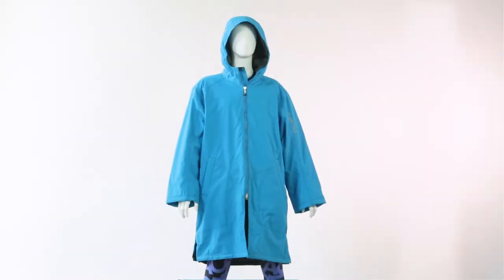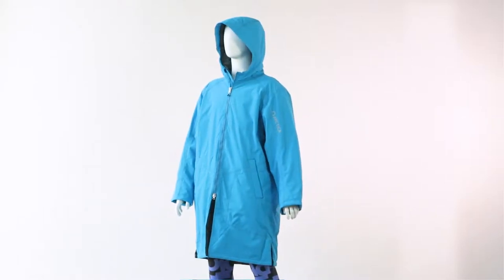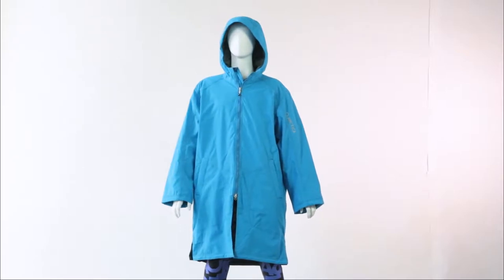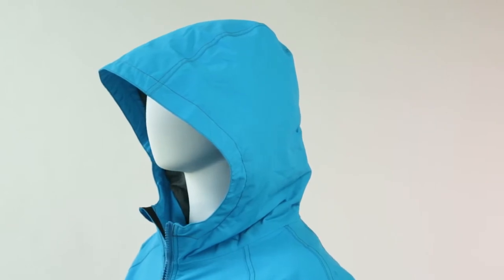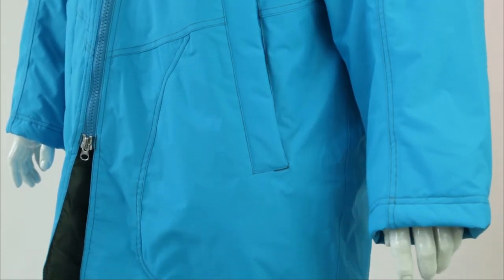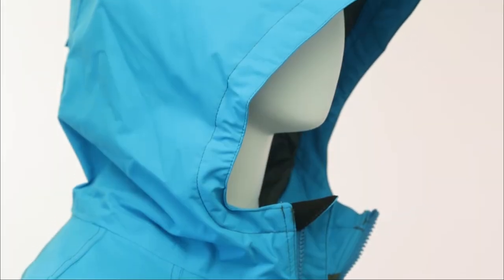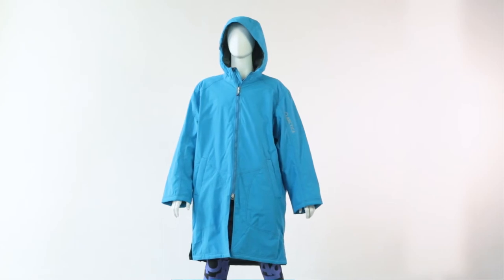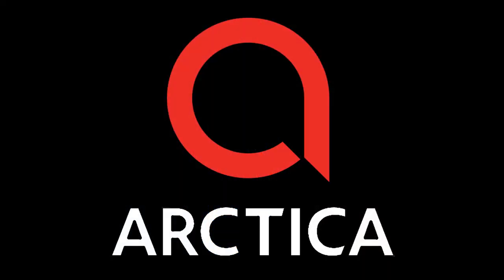Arctica Warm Up Coat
The Arctica Warm Up Coat is a race cape you can ski in. You can wear it all day between racing because it has arms and yet is simple enough to remove when you number gets called. Features a helmet compatible hood, extra large zipper with double slider, two exterior hand warmer pockets and an interior zipper pocket. HEAT80 synthetic insulation for warmth and DURA10 shell fabric keeps you dry. Reflective logos for safety. Comes in two sizes.

Tech Specs:
-- DURA10 nylon fabric
-- Waterproof and Breathability rating of 10k minimum
-- Fully seam sealed
-- HEAT80 synthetic insulation 3 external pockets
-- Adjustable hood
-- Hood fits over helmets
-- Internal zippered pocket

Arctica produces high quality, performance apparel for alpine ski racers worldwide. Born in 2008 out of a passion to foster growth in ski racing and support families interested in the sport. We feel cost should not be the barrier to entry. Our mission is to make ski racing more accessible by offering quality products at an exceptional value that is backed up with excellent customer service.

Arctica: Quality. Service. Value.